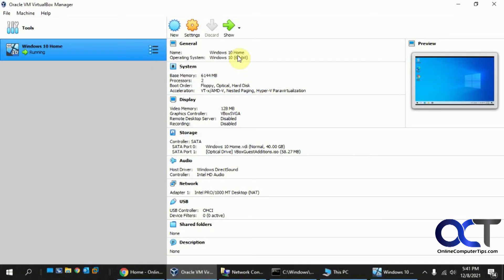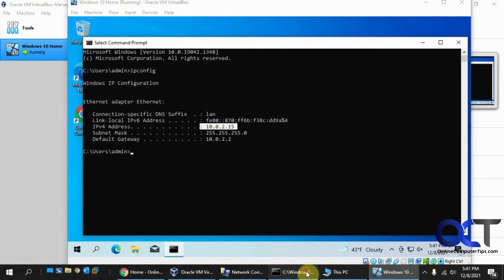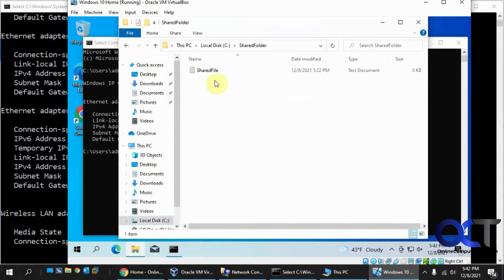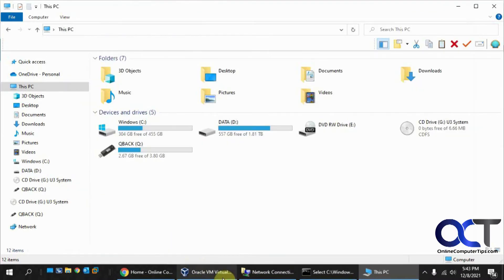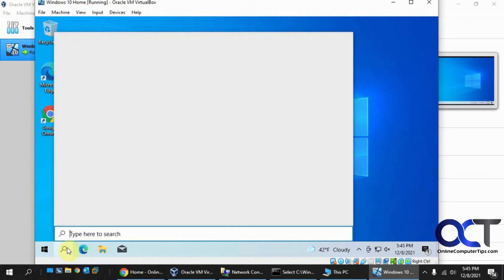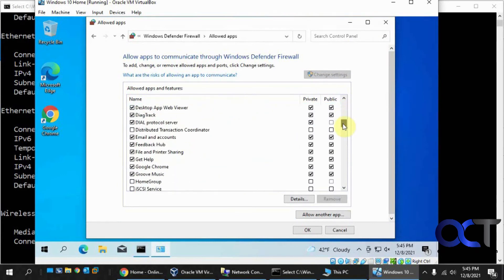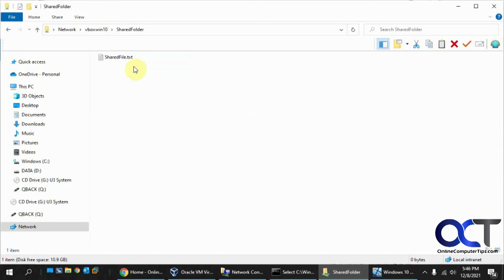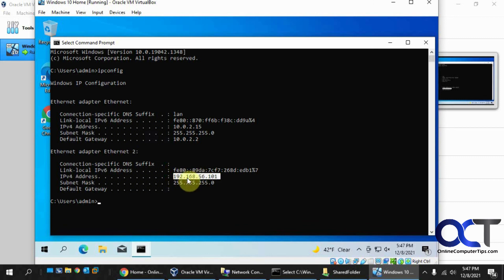Configure Network Connectivity and Sharing Between a VirtualBox Host and Guest Virtual Machine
By default, a VirtualBox VM will be configured with a NAT (Network Address Translation) adapter that will allow the virtual machine to use the host's internet connection for its own connectivity purposes.

But if you want to configure things such as shared files and folders between your guest and host then you can use the Host-only adapter on your VM to set this up. You might have to adjust the Windows Firewall rules to allow file and printer sharing to pass through it.

Here is a writeup of the process.